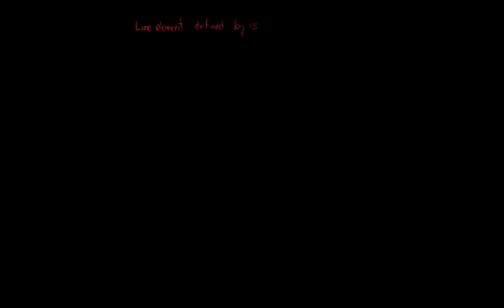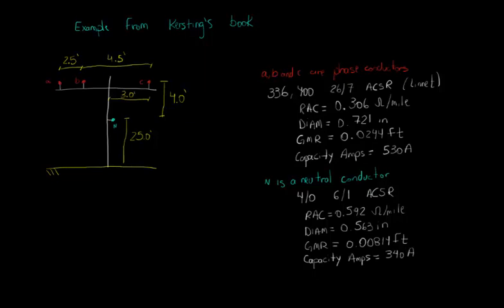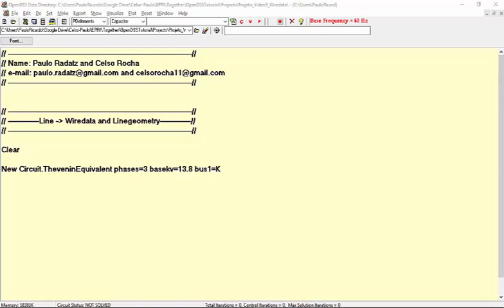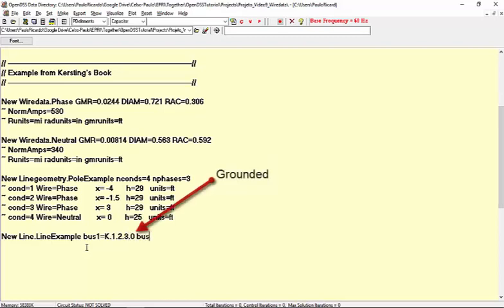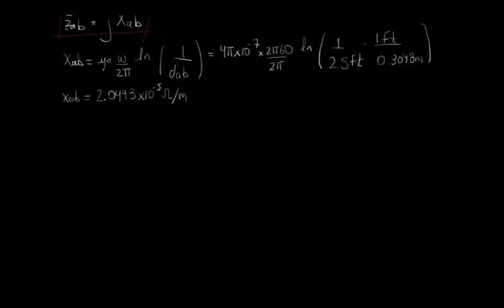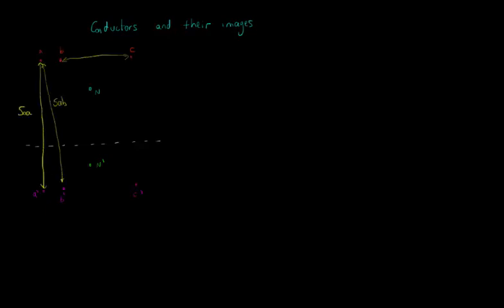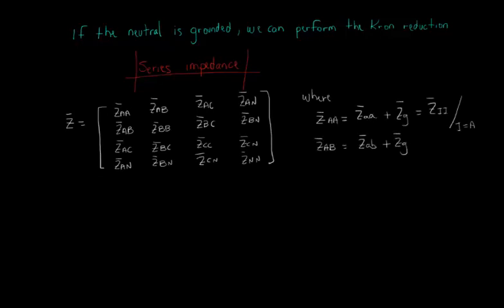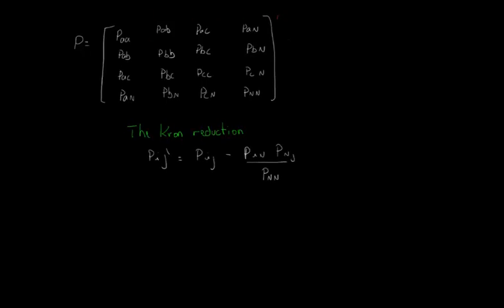9- WireData and LineGeometry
In this tutorial video you will learn how to define the Line element by using Wiredata and Linegeometry classes of data.

OpenDSS Code
// Name: Paulo Radatz and Celso Rocha

Clear

New Circuit.TheveninEquivalent phases=3 basekv=13.8 bus1=K

// Example from Kersting's Book - Kron Reduction

New Wiredata.Phase GMR=0.0244 DIAM=0.721 RAC=0.306
~ NormAmps=530
~ Runits=mi radunits=in gmrunits=ft

New Wiredata.Neutral GMR=0.00814 DIAM=0.563 RAC=0.592
~ NormAmps=340
~ Runits=mi radunits=in gmrunits=ft

New Linegeometry.PoleExample nconds=4 nphases=3 reduce=Yes
~ cond=1 Wire=Phase x= -4 h=29 units=ft
~ cond=2 Wire=Phase x= -1.5 h=29 units=ft
~ cond=3 Wire=Phase x= 3 h=29 units=ft
~ cond=4 Wire=Neutral x= 0 h=25 units=ft

New Line.LineExample bus1=K bus2=L
~ Geometry=PoleExample
~ Length=1 units=mi
~ EarthModel=Carson

Solve

Dump Line.LineExample debug
End

If you have any questions regarding the content of this video, feel free to post it either on the comments or on the official Forum.